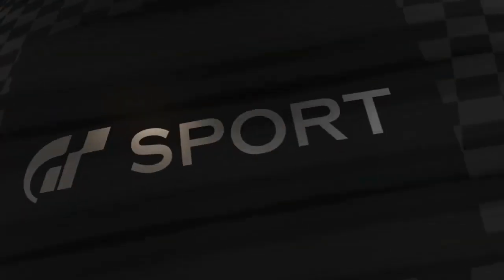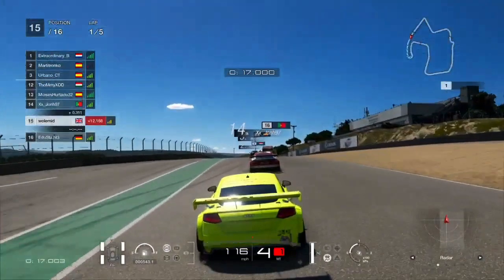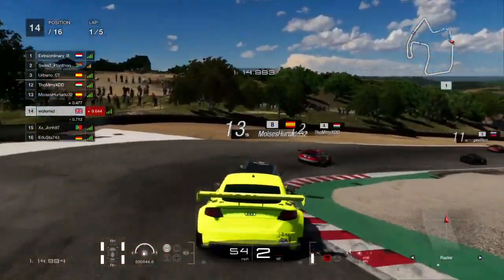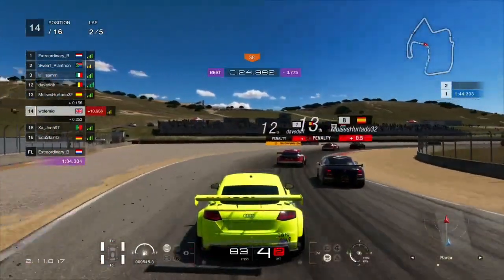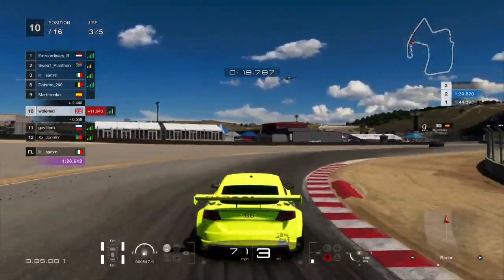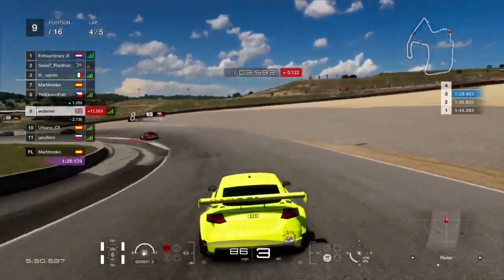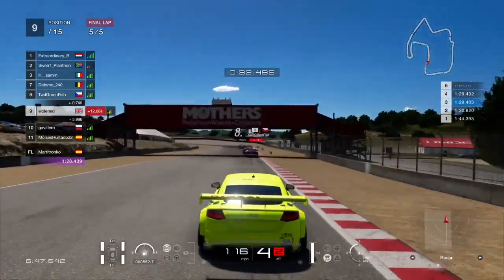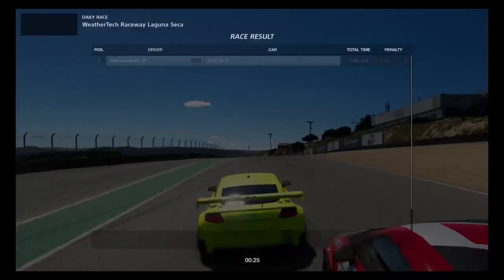GT Sport First Commentary - 9th To 5th On the Last Lap!